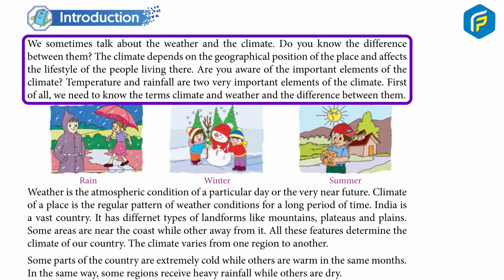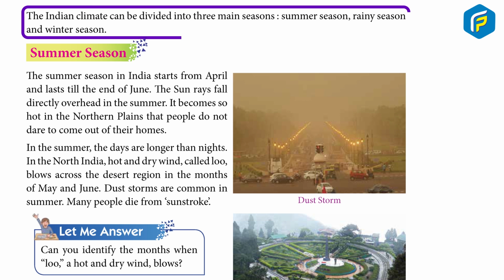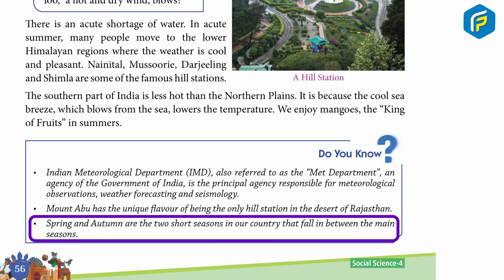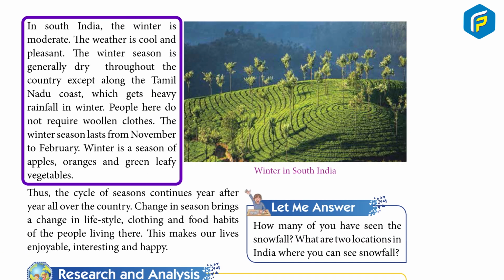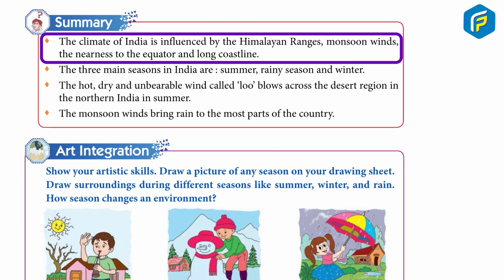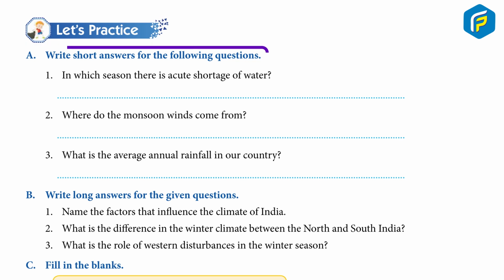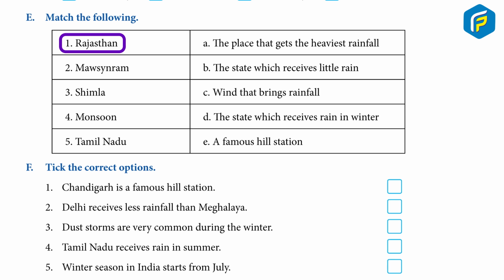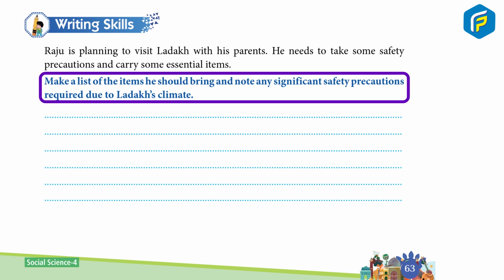Franklin SST Book 4 - Chapter 7 Climatic Conditions of India